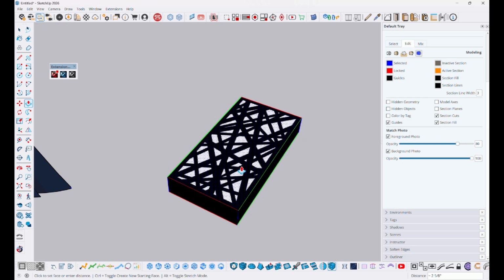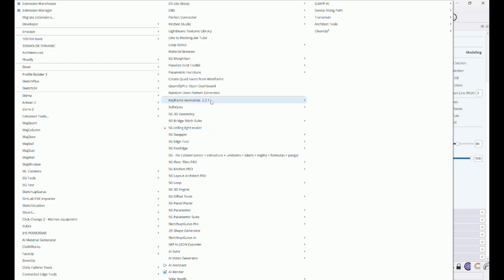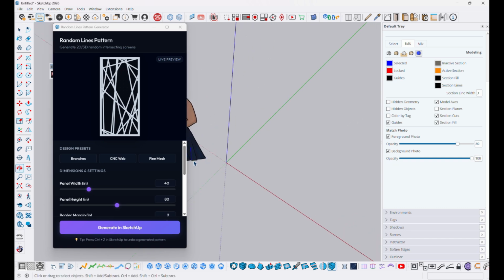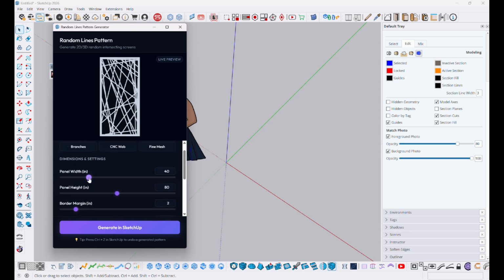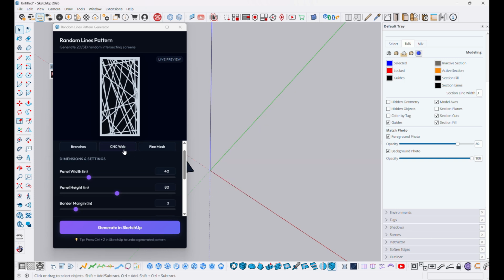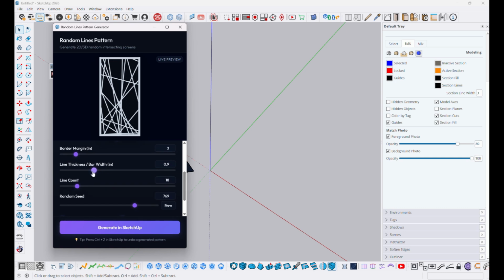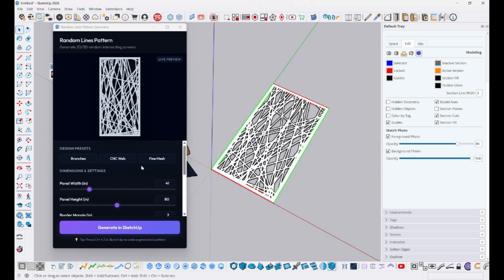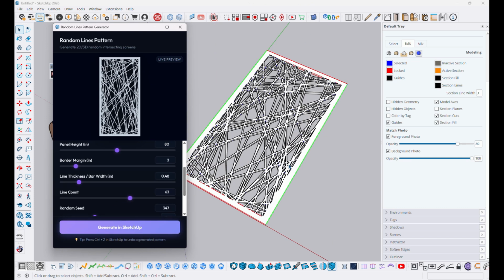sketchup exclusive plugin / create a random CNC patttern in sketchup